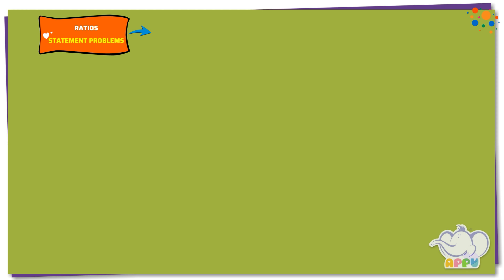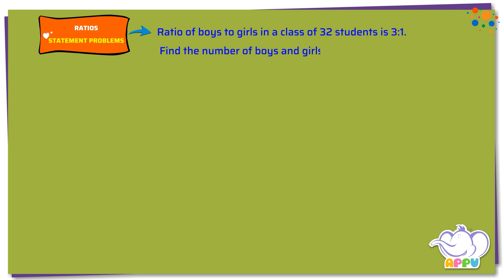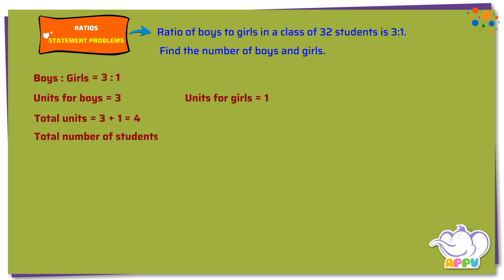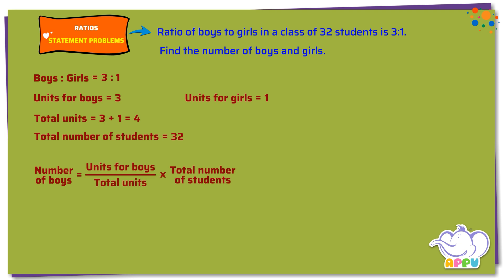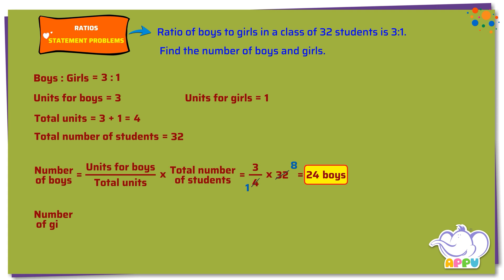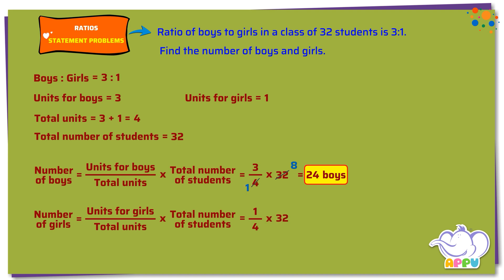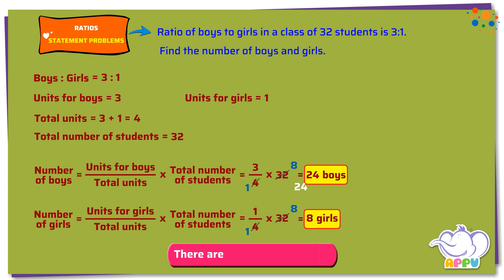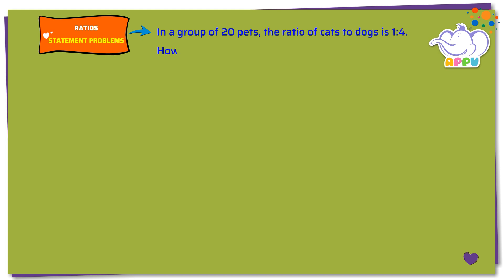G5 - Module 11 - Exercise 4 - Statement Problems | Appu Series | Grade 5 Math Learning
Statement problems are up next, and Appu and Tiger are here to make them fun! You’ll apply your ratio knowledge to real-world situations, solving problems with ease. Time to put your brain to work and tackle these challenges on your way to being a math champ! Happy practicing!